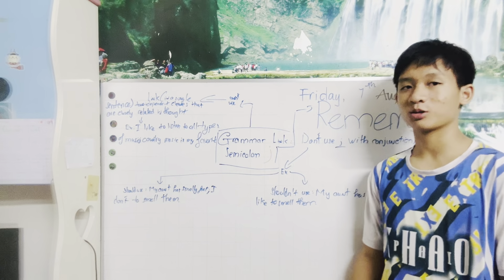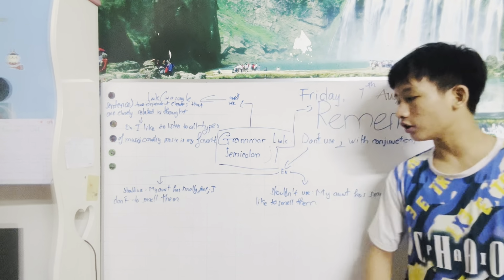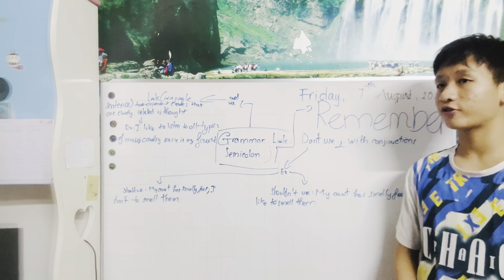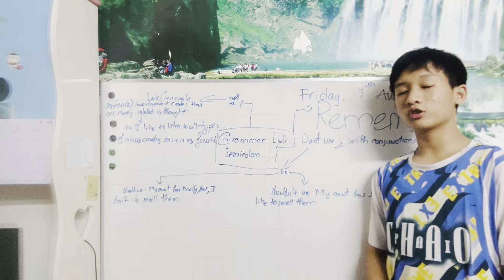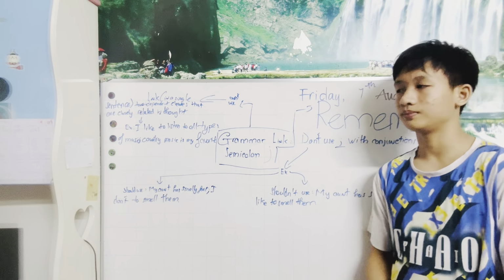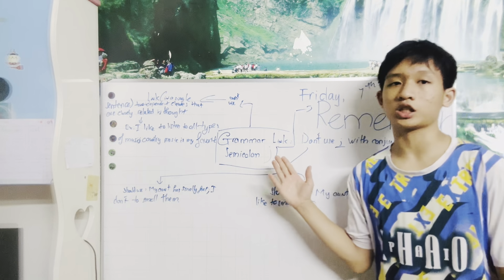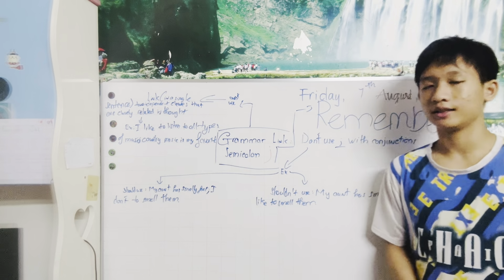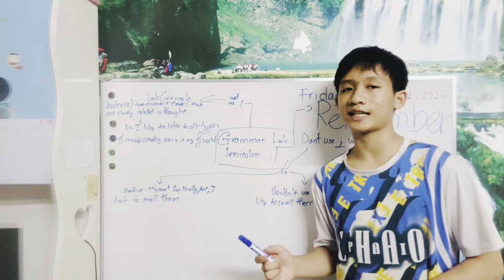07-8 LA Grammar Link: Semicolon